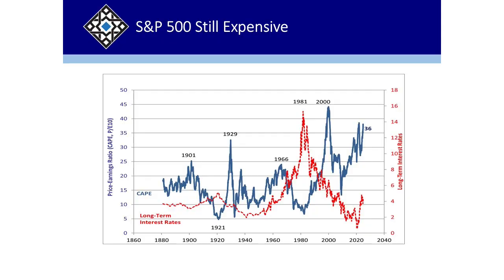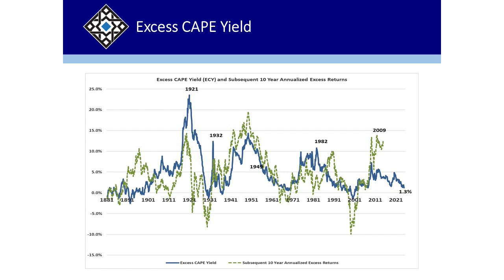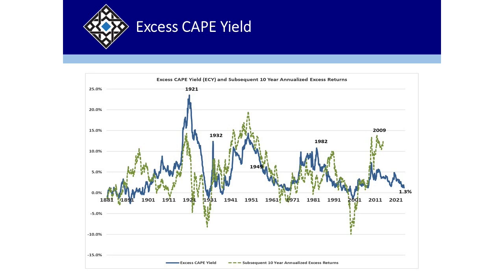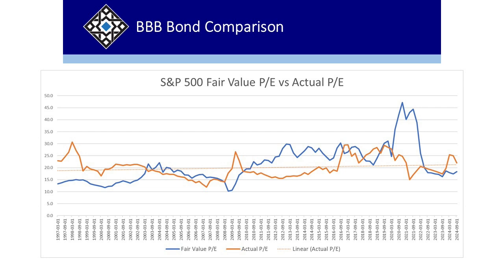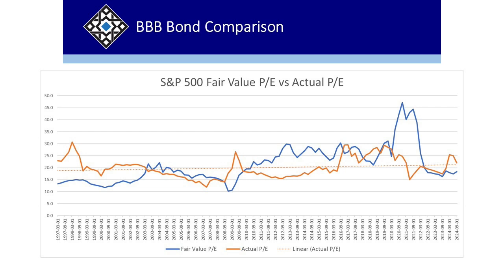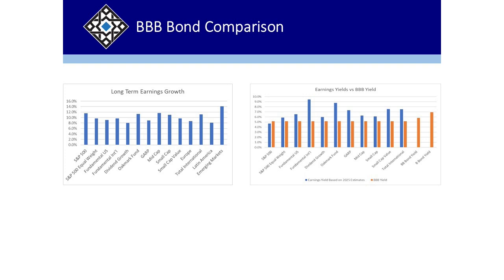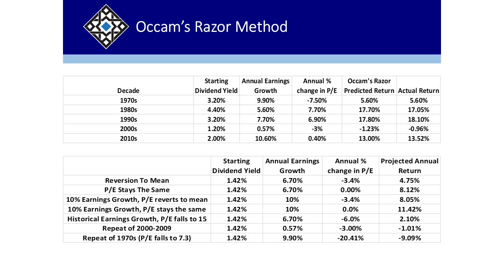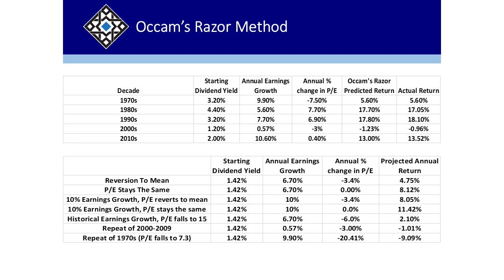Shiller PE Signals Danger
Stock valuations are at historical extremes.